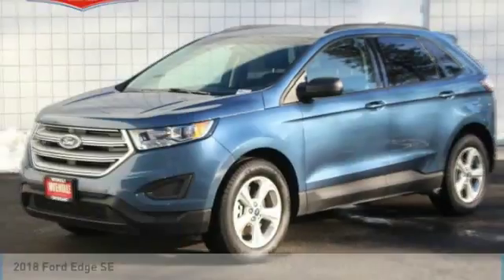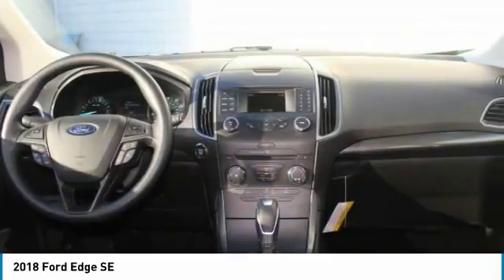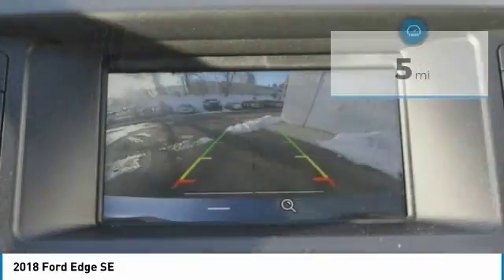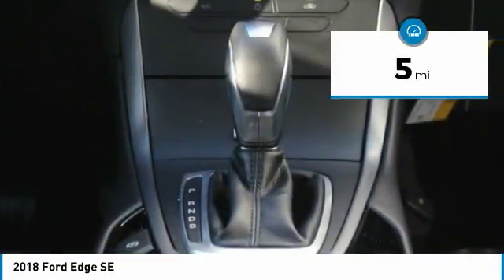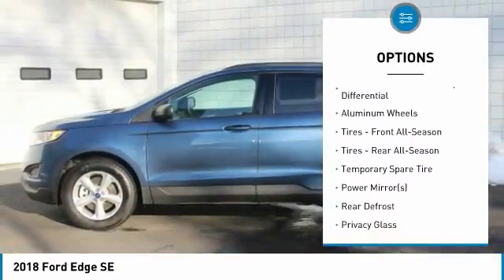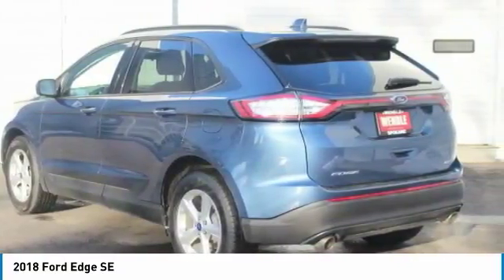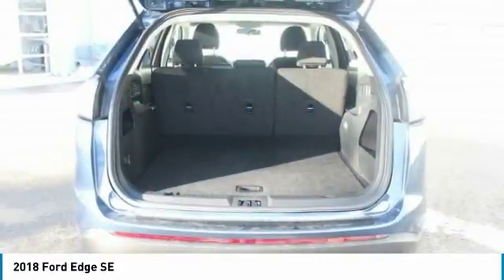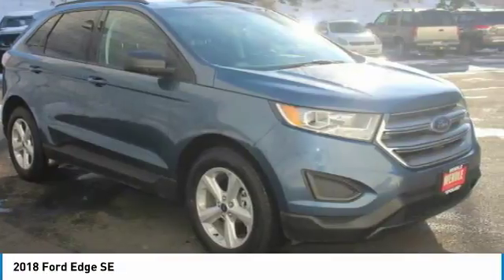2018 Ford Edge T170468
2018 FORD EDGE Spokane, WA
Stock# T170468

Wendle Motors
9000 North Division Street

Save Up To $4,575 ($1,075 Wendle Discount + $3,500 Retail Customer Cash). For all offers, take new retail delivery from dealer stock by 9/3/2018. See dealer for qualifications and complete details.